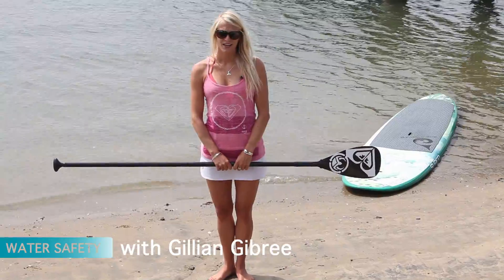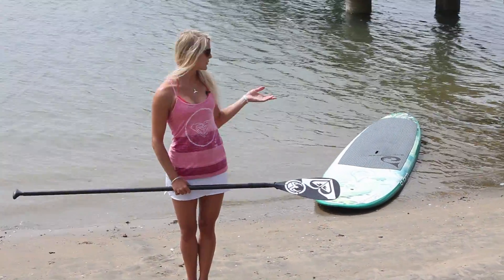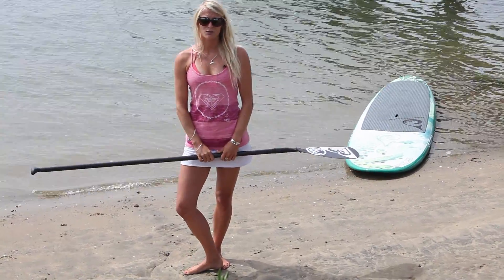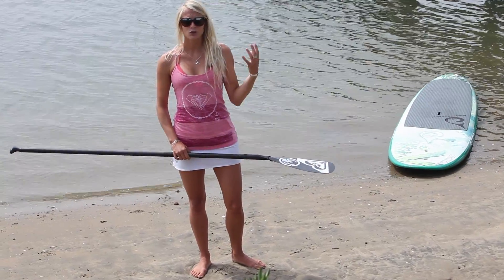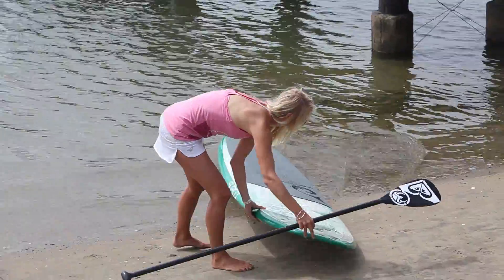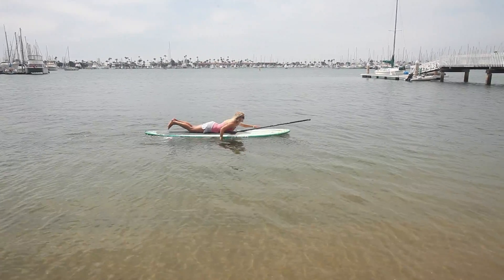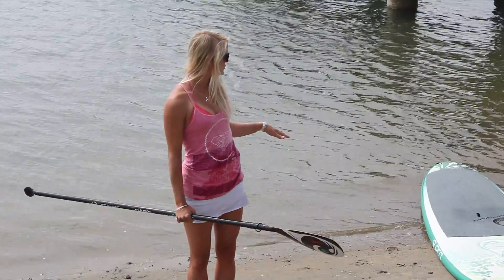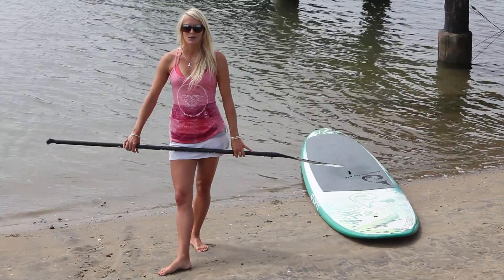Standup Paddleboarding: Water Safety and Windy Days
Do you love to paddle board or do yoga on the water? Get certified and become a teacher through the world-class Paddle Into Fitness certification program!  Created by Roxy SUP Athlete Gillian Gibree in 2010, this program includes a SUP teacher certification through the World Paddle Association, a SUP Yoga teacher training through Yoga Alliance, and a SUP fitness training that allows you to earn ACE, AFAA, NASM, IDEA, CanFITpro credits!

Move your office to the water and share your passion with others! Gillian’s background in lifeguarding and paddling is an integral part in the program as it emphasizes water safety and proper paddling techniques in addition to yoga safety and SUP fitness. Not only become certified, but learn how to start and market your business to be successful with a business workshop.

Trainings are held at destinations worldwide, frequently in San Diego, Toronto, and Hawaii. Private trainings are also held upon request. View the upcoming training schedule by visiting Become a Paddle Into Fitness Ambassador today!

Looking to become certified for indoor pools? Float Into Fitness offers an online training program that you can complete from the convenience of your home. for details. You can also take our certification course in person. Check out our Float Into Fitness pool mats to complement your certification.

Paddle Into Fitness was featured on the cover of Yoga Journal Magazine, San Diego Magazine, and has presented at the San Diego Yoga Journal Conference and Wanderlust Festivals. At Paddle Into Fitness, you will find a unique way to get into shape while connecting with the water, and learn how to share this healthy lifestyle with others!